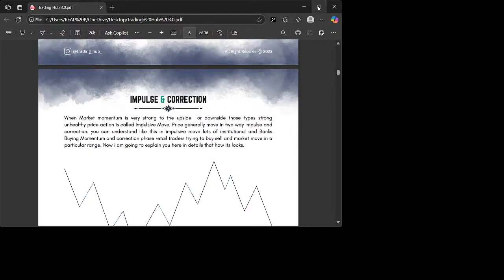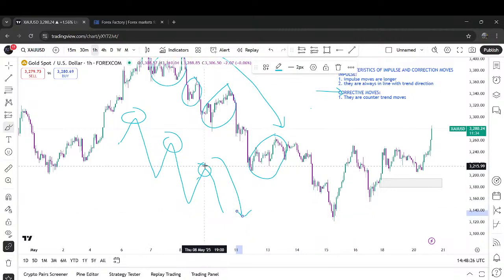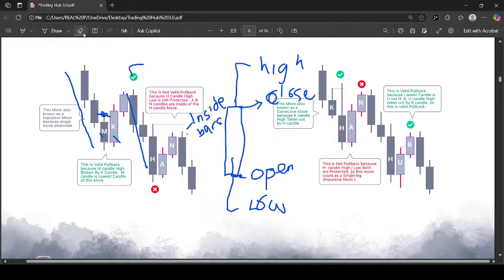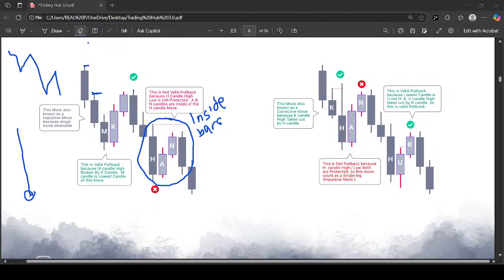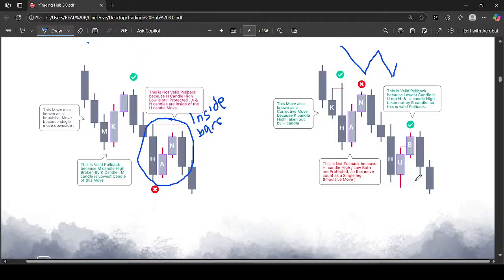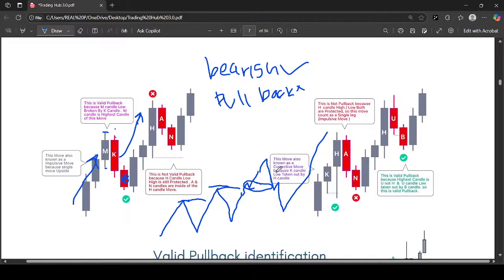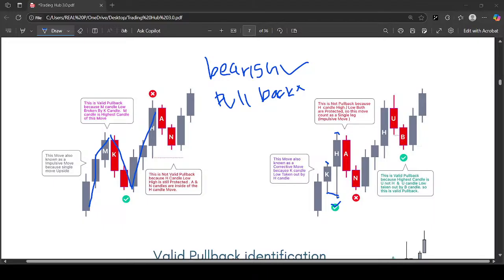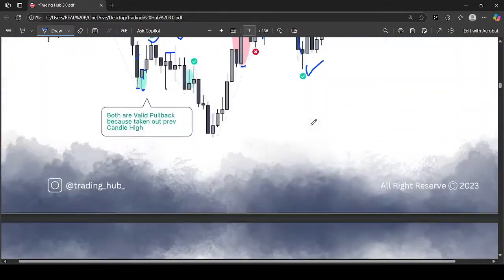PEACH HEDGING FOREX ACADEMY FREE FOREX COACHING DAY 1